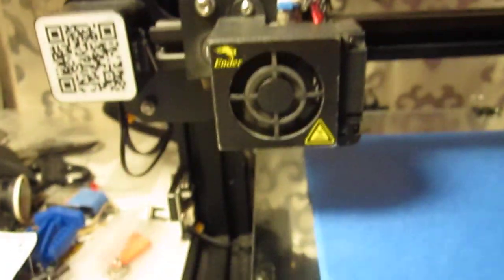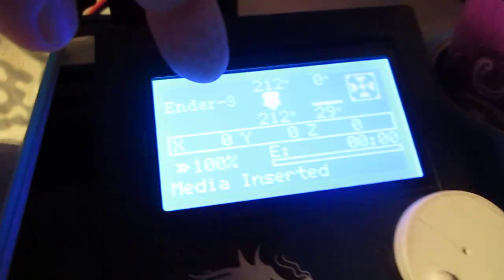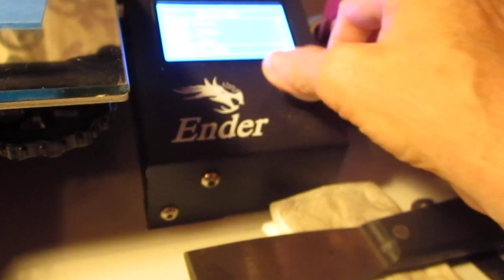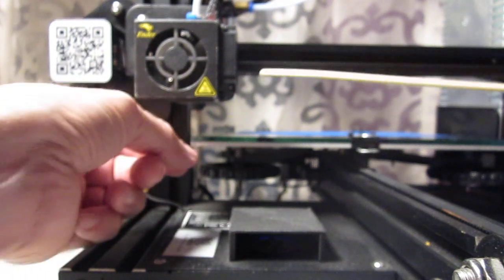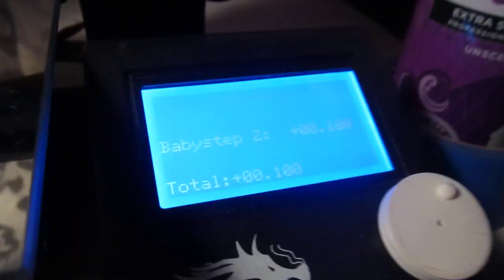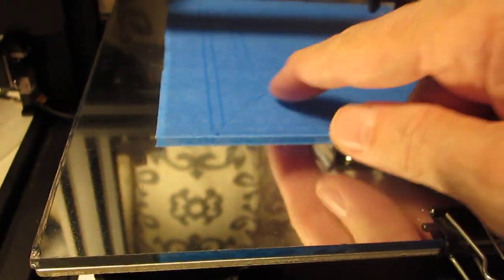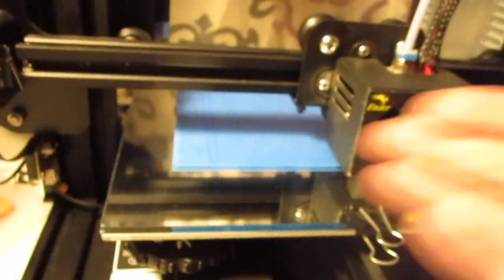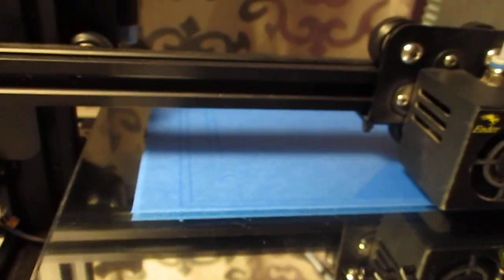Purging filament on my ENDER 3